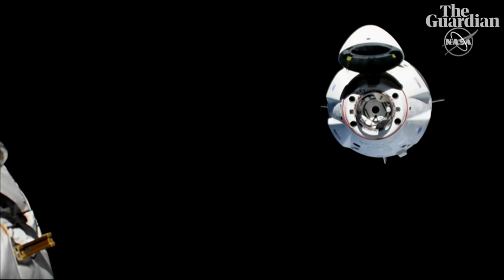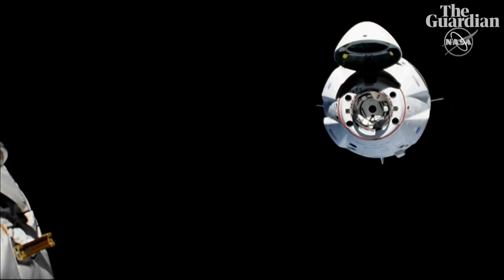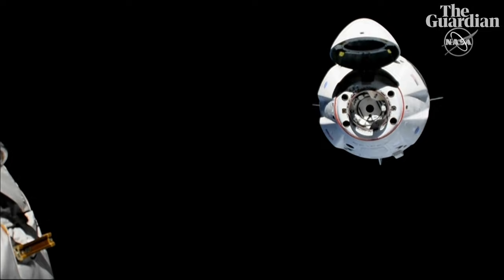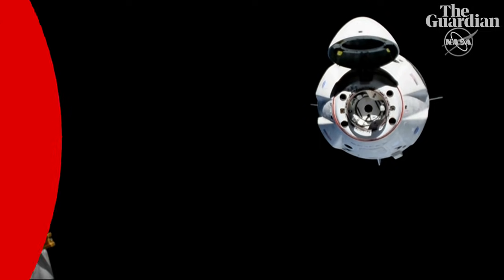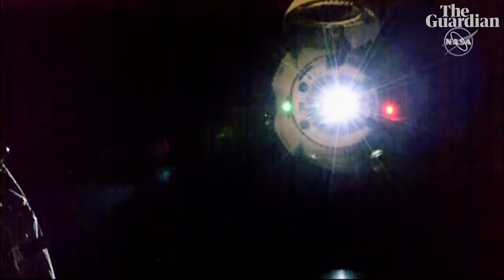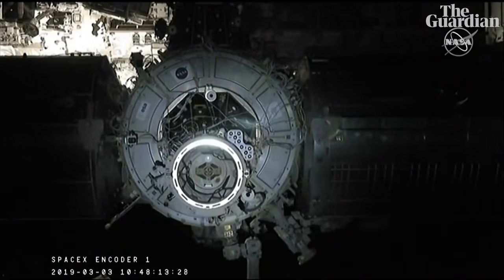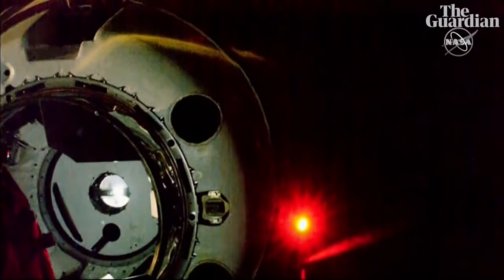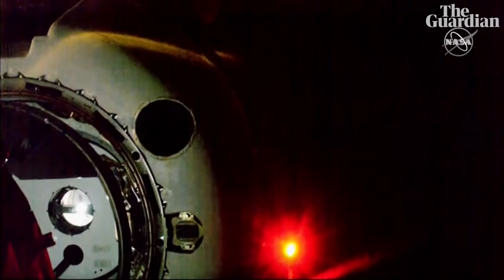SpaceX capsule docks at International Space Station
Following a successful launch on Saturday, the SpaceX Crew Dragon capsule has docked at the at the International Space Station. The new US space capsule, designed to shuttle astronauts, is the first to dock in eight years